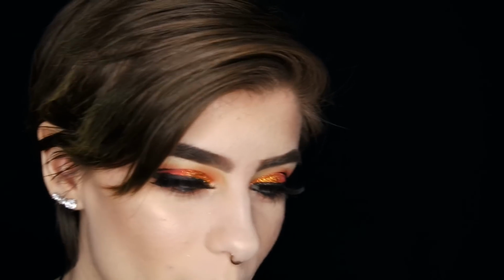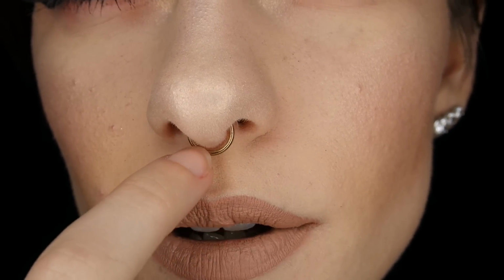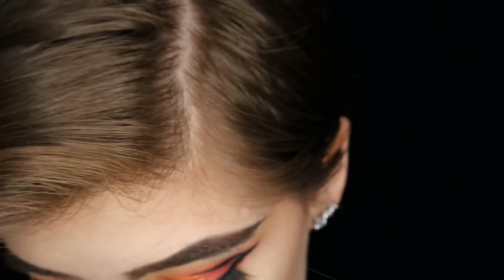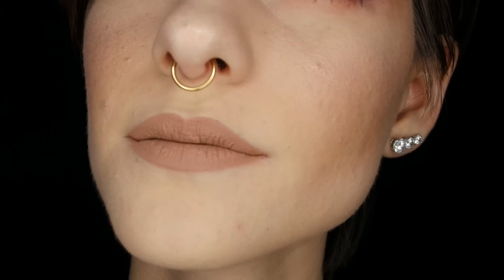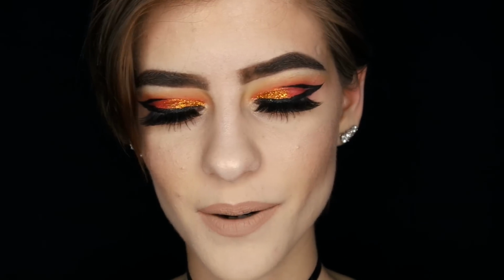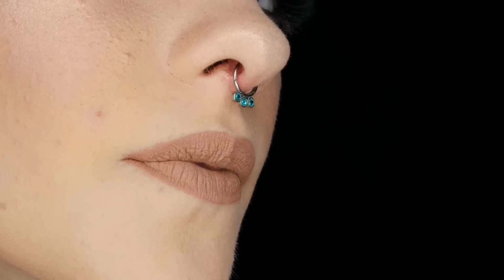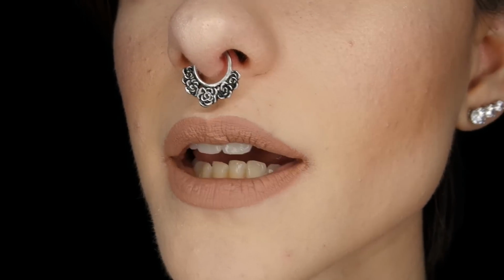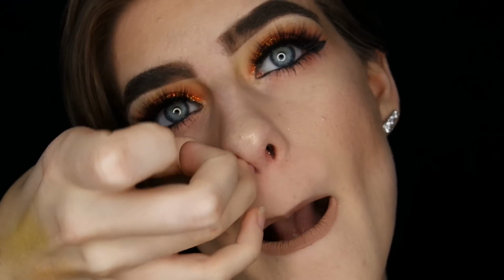My Septum Ring Collection! ft. Body Candy